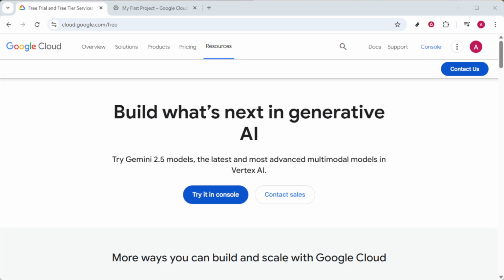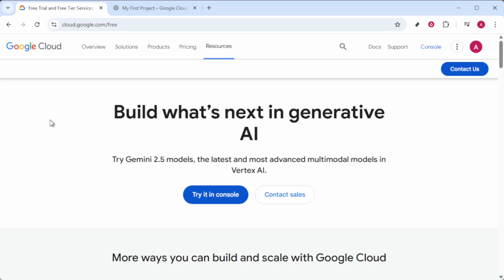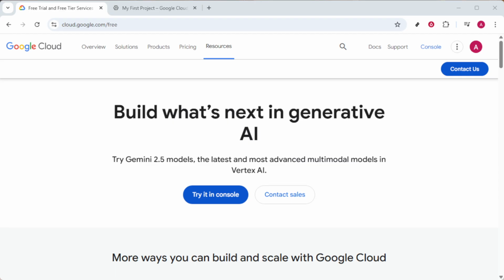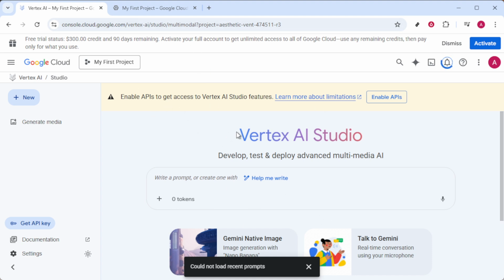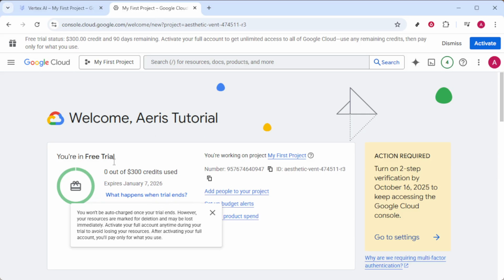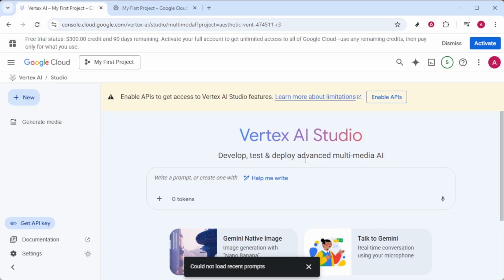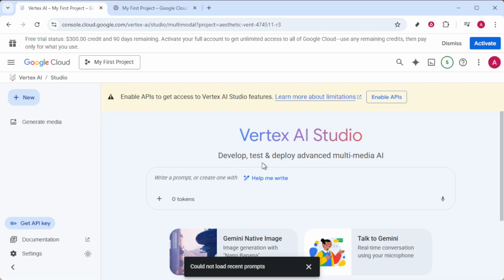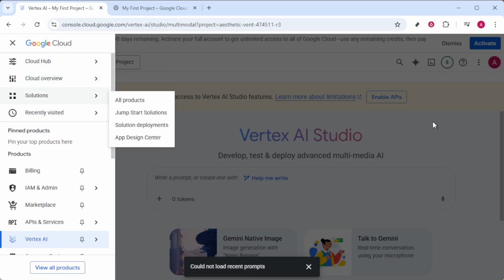How To Sign Up for a Google Cloud Platform Account (2025)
Learn how to sign up for a Google Cloud Platform account in 2025 quickly and easily with this step-by-step tutorial. Perfect for beginners, developers, and entrepreneurs who want to start using GCP services for their projects. Follow our simple guide to create your account, activate services, and explore the Google Cloud Platform efficiently.